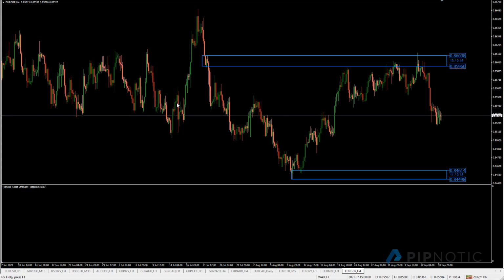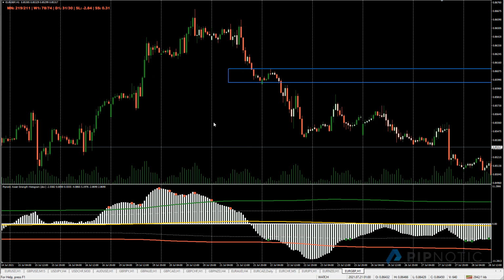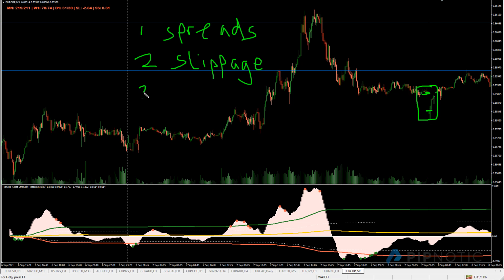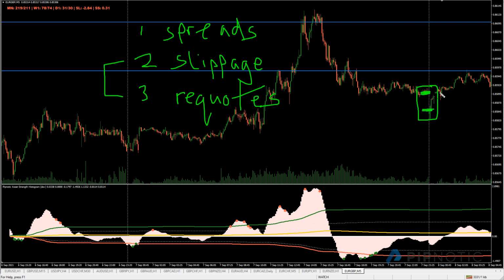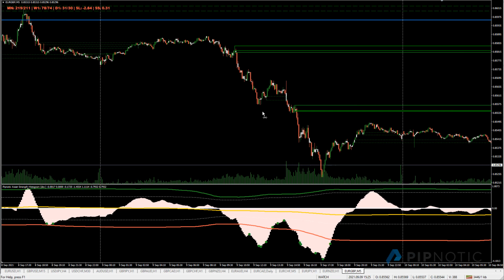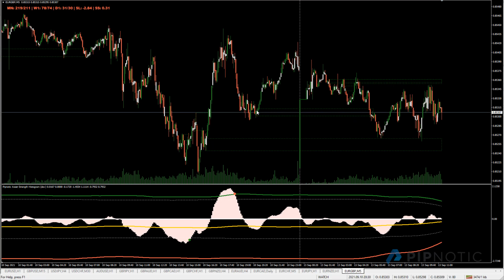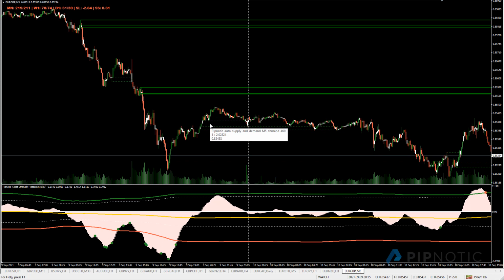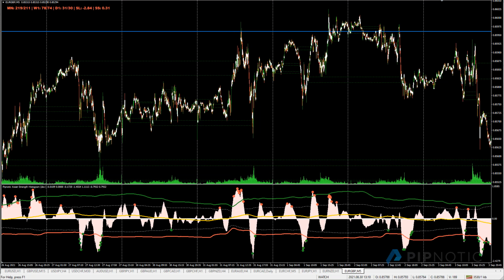Buy and sell theory, how liquidity and illiquidity affects asset prices (2/4)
Hey folks,

In this video, we will take what we learned in the previous video, put those glasses on and view the charts with them. This is very powerful stuff and I think that it will will profoundly change the way to see a chart. Fasten your seatbelt, as things are about to get exciting!